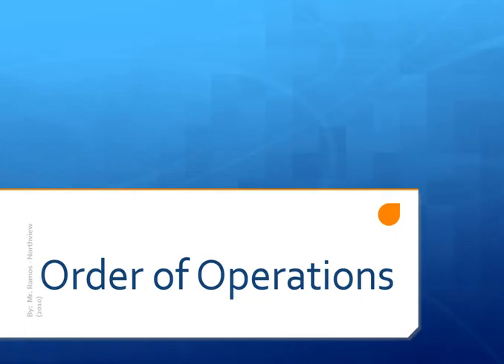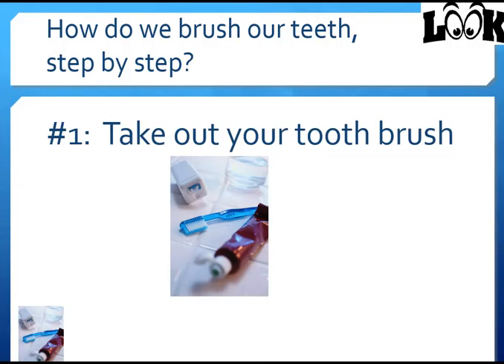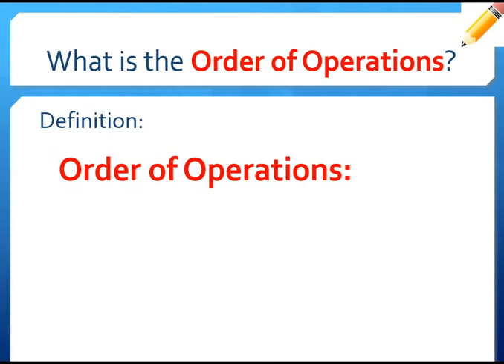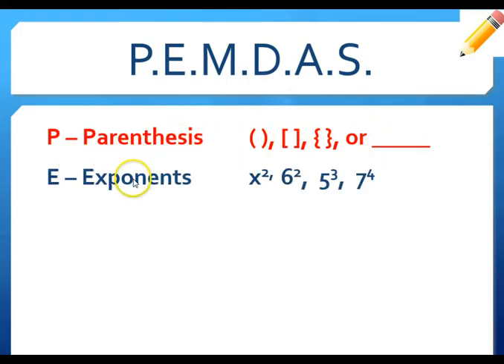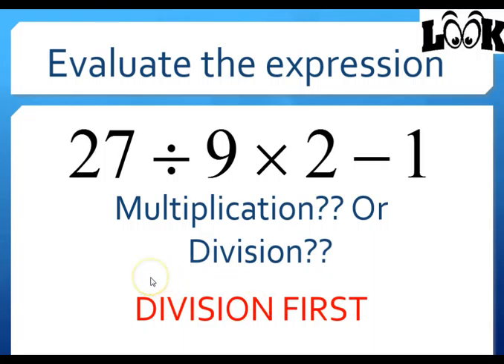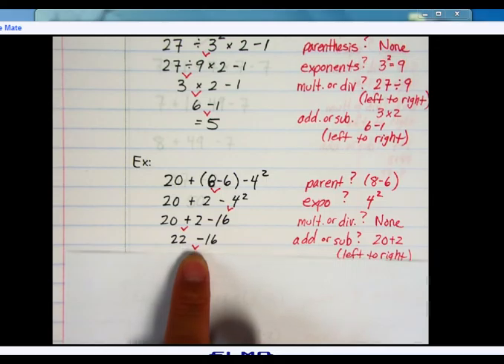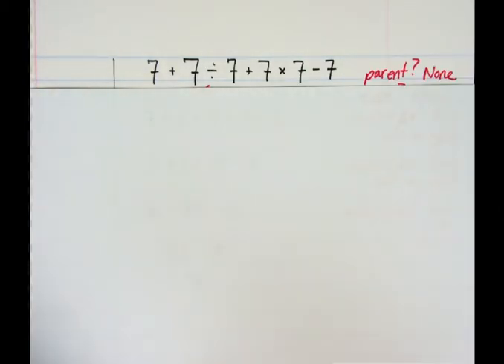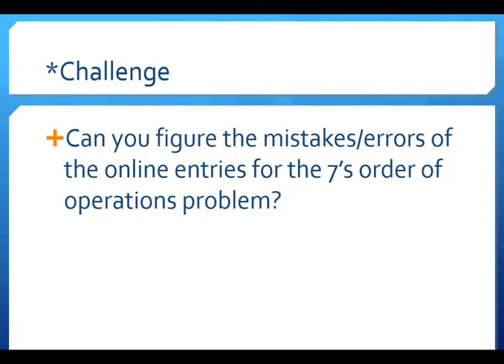Order of Operations _Ramos Math